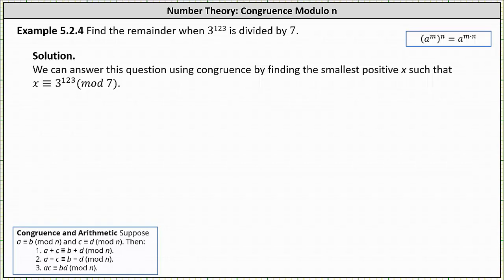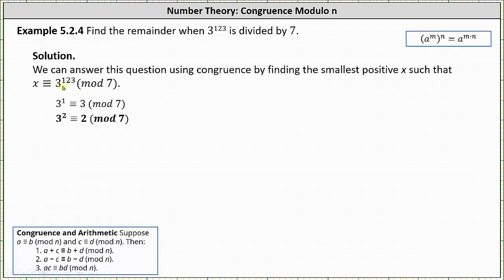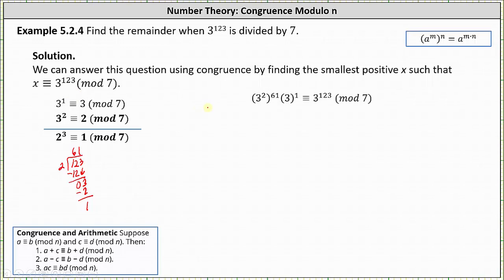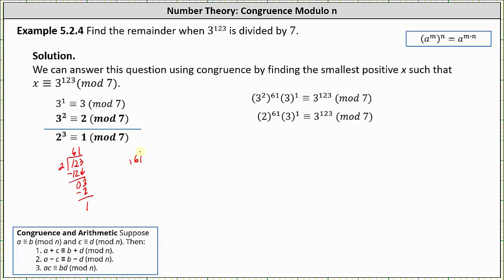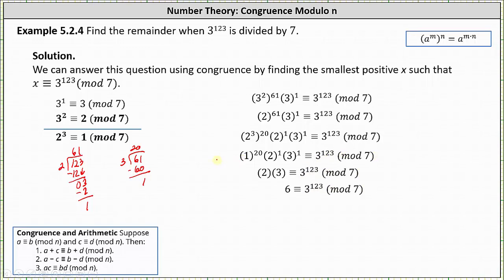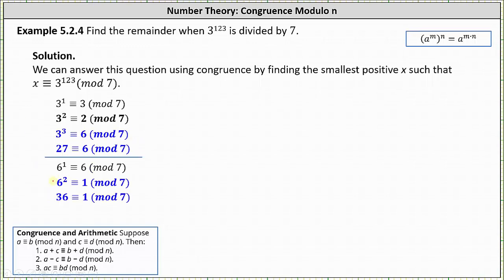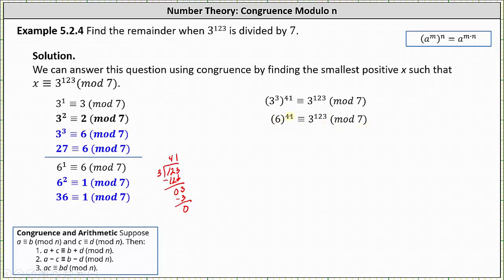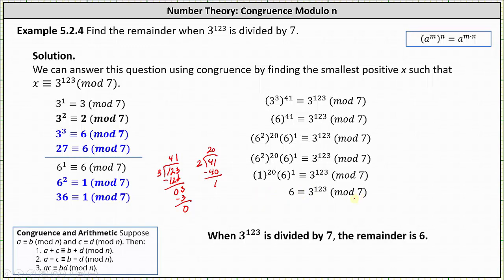Find a Remainder Using Congruences: 3^(123)/7 (Two Versions)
This video explains how to use  a congruent to b modulo n to determine the remainder of a quotient.